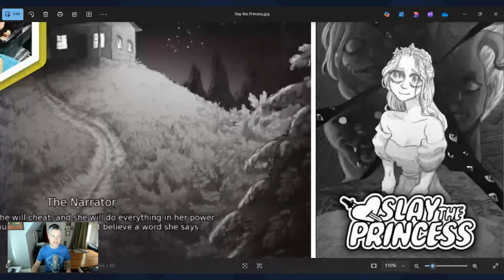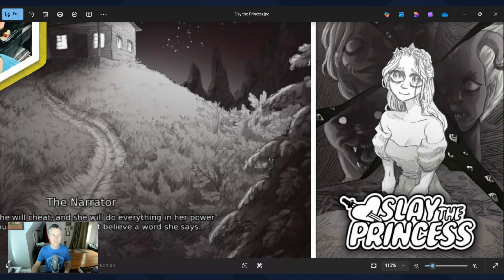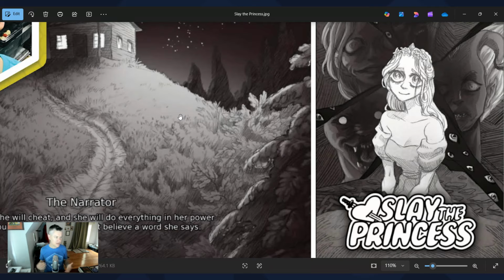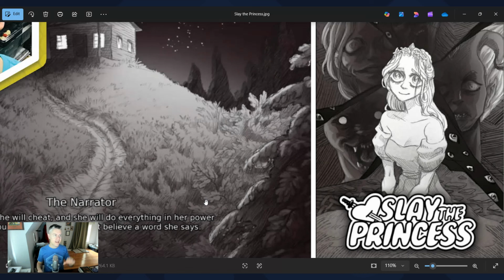Slay the Princess: My Favorite Mechanism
Jamey discusses his favorite mechanism in the time loop narrative game, Slay the Princess.